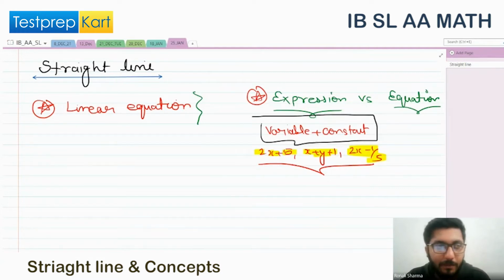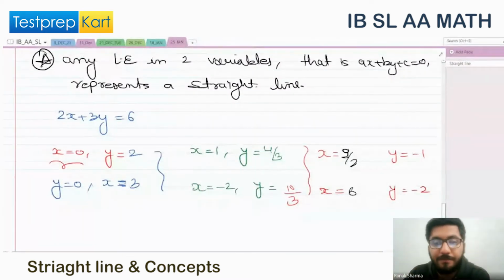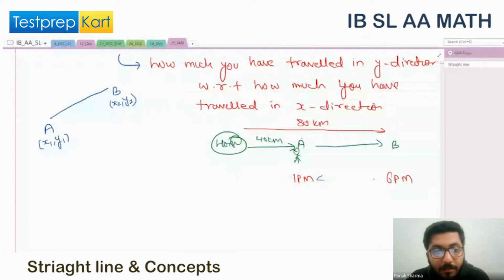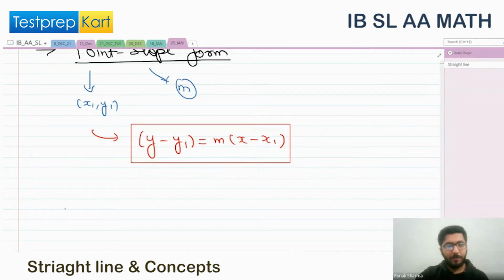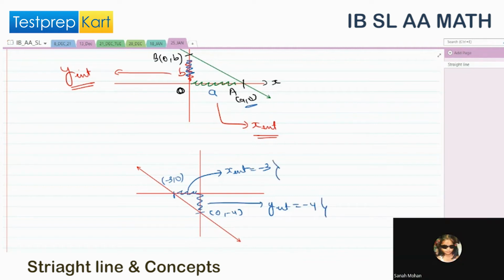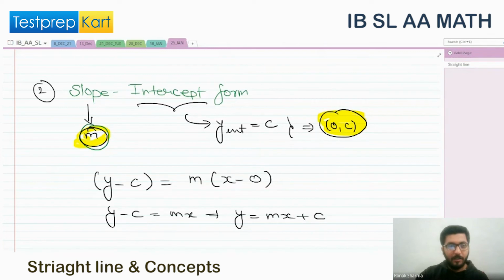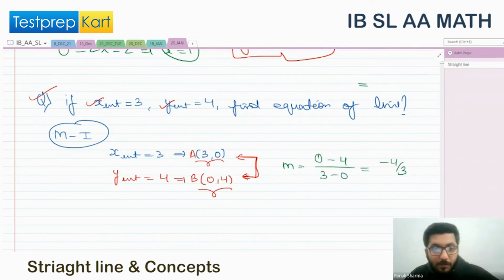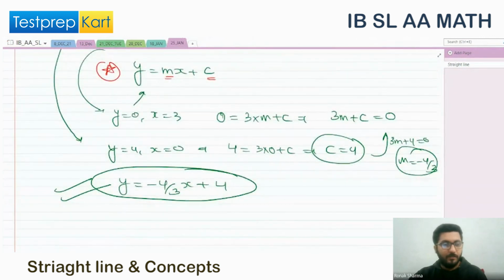IBDP Maths AA SL Online Preparation - Straight line & Concepts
In this video for Straight Line and Concepts, a Maths expert from TestprepKart will be focusing on an interactive approach using examples, referring to which, it will be easier for the students to understand the logic behind the equations as well as how to focus on solving the problems effectively.
Usually, students struggle with the graphical concepts while preparing for the Maths SL examinations, however, as per our experts, it is all about understanding how to map the lines of the equation to get the perfect graph.

You can refer to the link below for details of the major subject tutoring, offered by TestprepKart -

The topics included in the video are:
00:00 Basics for Straight Line
06:20 Graph representation
12:44 Finding the equation of a straight line
21:05 Property of a Straight Line
21:55 Point-Slope Form
Practice Questions
26:32 Intercept
35:30 Slope-Intercept Form
Practice Questions